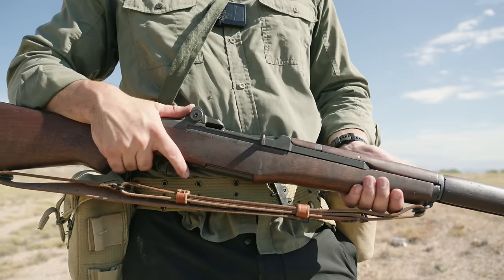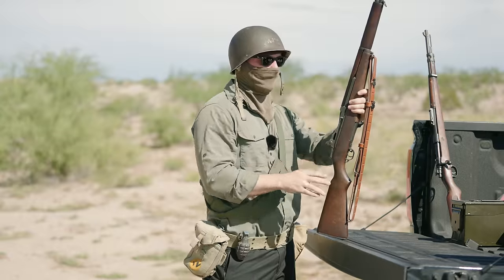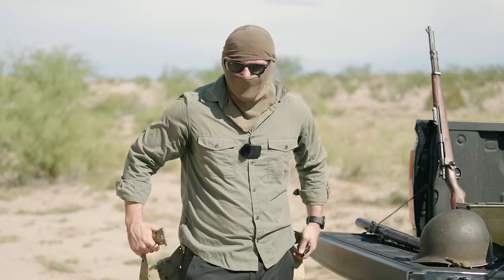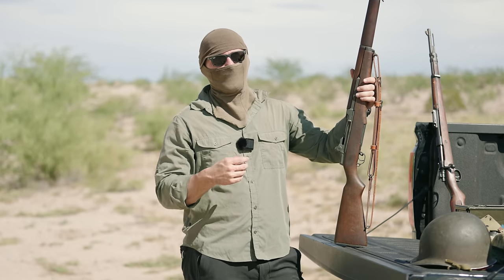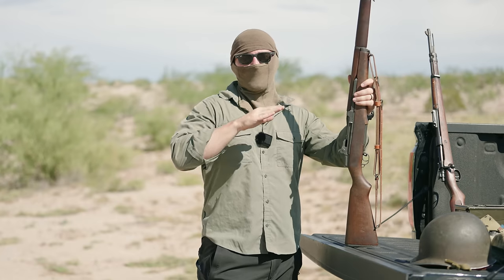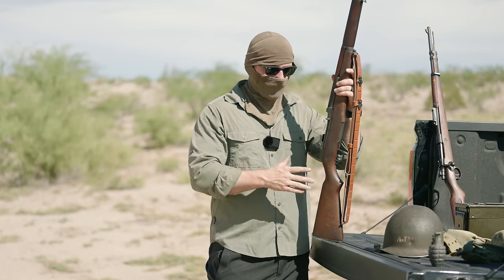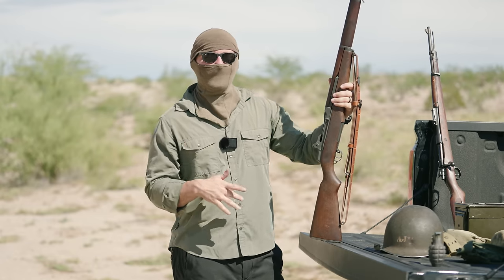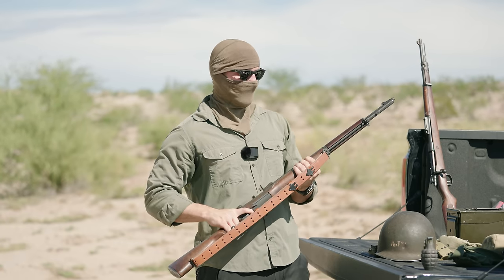The Greatest Ping Ever Devised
In this Episode we take a look at the M1 Garand, one of the best weapons of World War 2. General Patton himself was quoted as saying "The greatest battle implement ever devised." Eight rounds of .30-06 in an era of five round bolt action guns, a small advantage that was compounded on the battlefields of Europe and Asia.

I had more fun than I care to admit making this one, I apologize to my hardcore World War II reenactors for my kit choice, Ill do better on the next one...

AMAZON LINKS for stuff used in video/ what I use:
Neck Gaiter
HORSE MASK
Blue force Gear Sling
Eotech EXPS3
Surefire M300
HSP THORNTAIL
GARMIN FENIX 5X
SURFIRE X300
HSP INCOG
Aimpoint ACRO
SHOES I LOVE
KERSHAW KNIFE
MAGPUL DAKA WALLET
RAY BAN WAYFARS